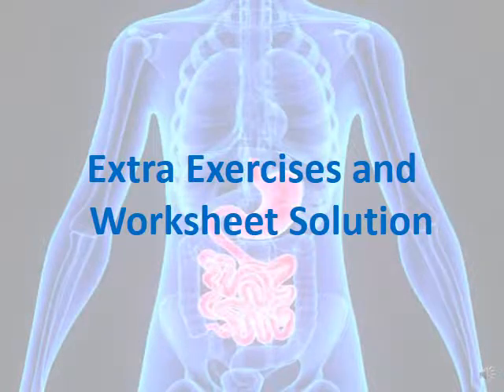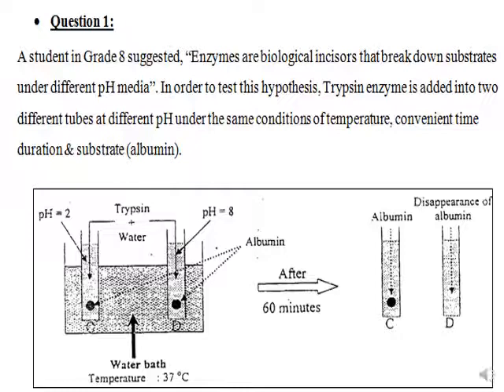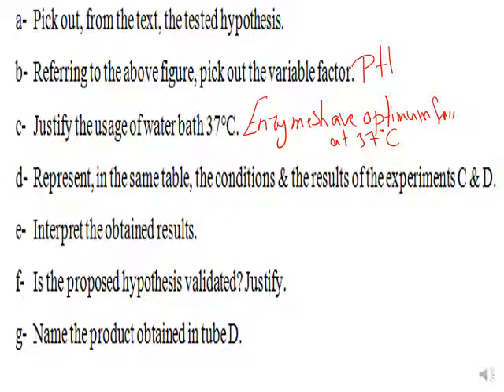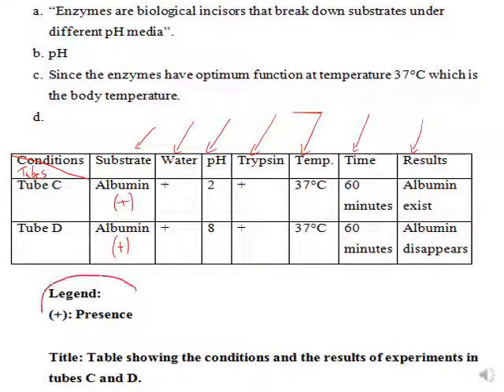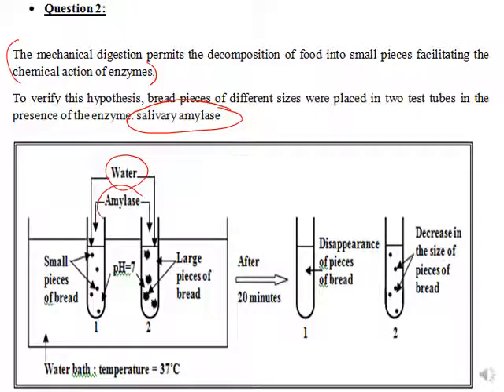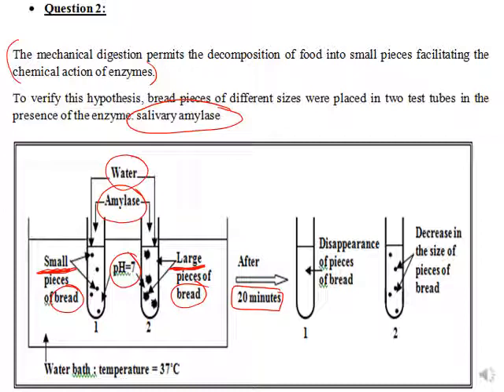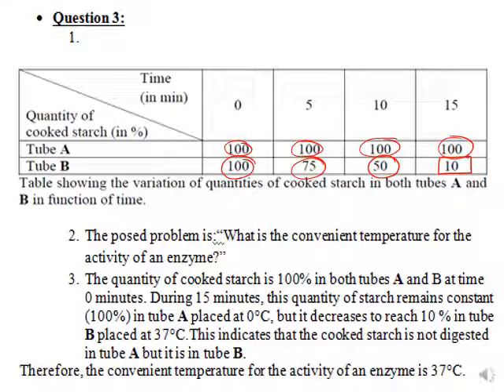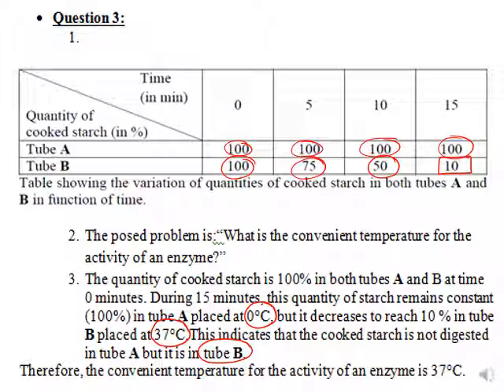S1 Biology Worksheet solution lecture 2 Digestion Video 2020-2021